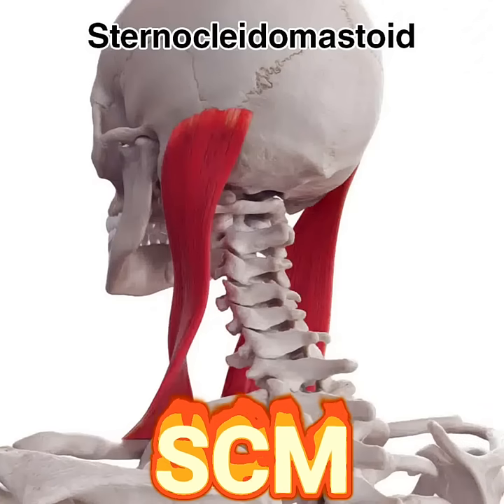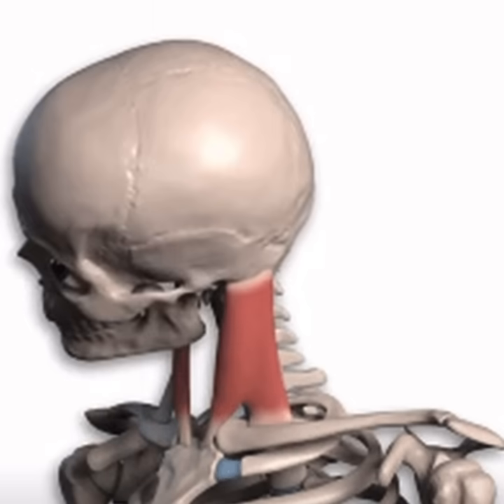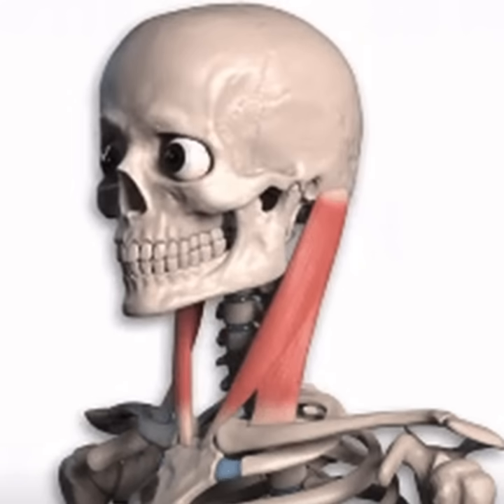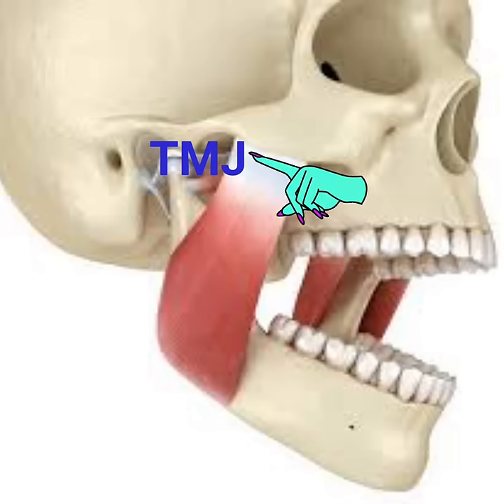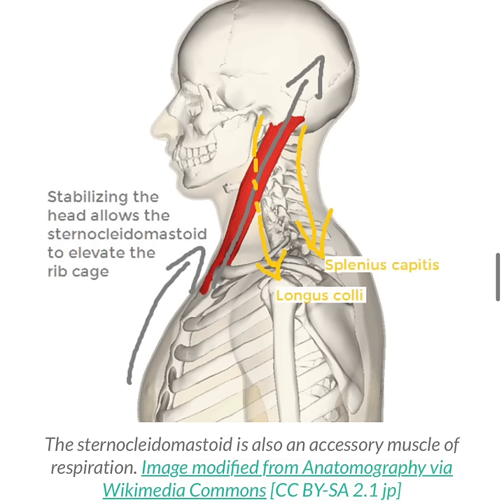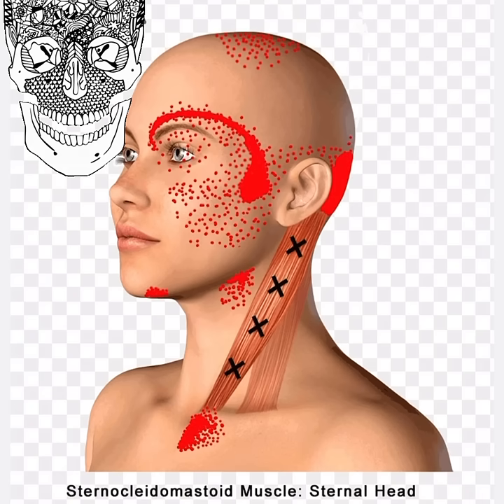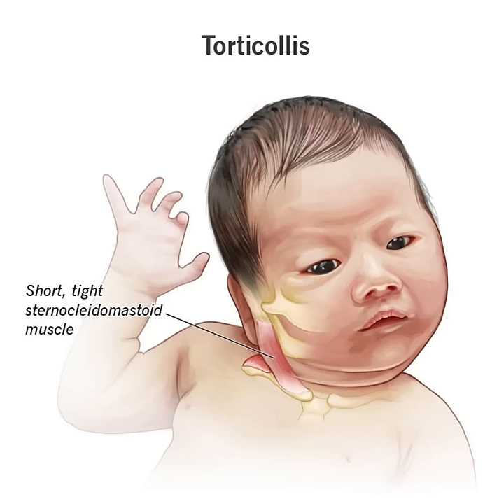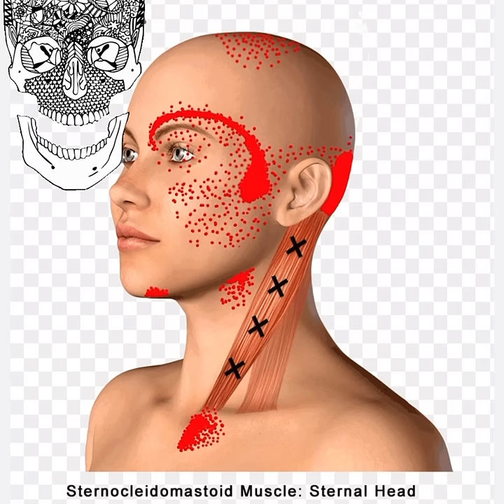Unlocking the Secrets of the Sternocleidomastoid Muscle | @drnillietam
In this video, I'm sharing with you everything you need to know about the Sternocleidomastoid muscle. This powerful muscle is responsible for a number of common activities, like raising your voice and breathing deeply.